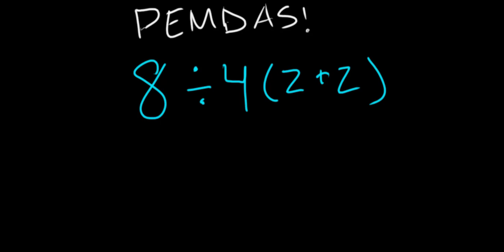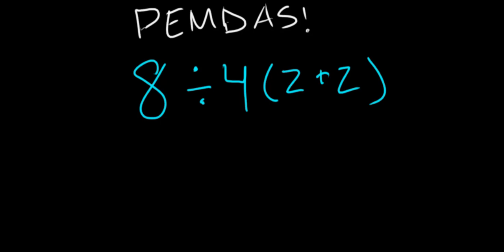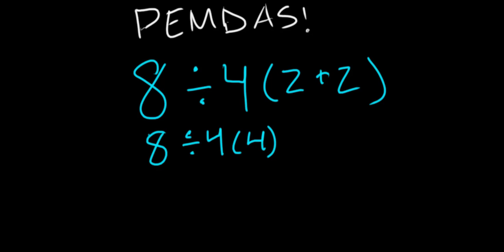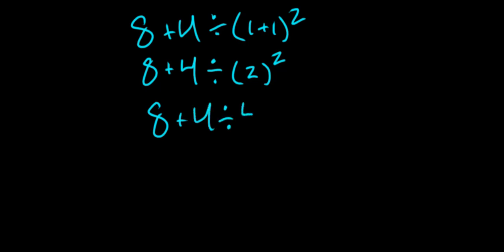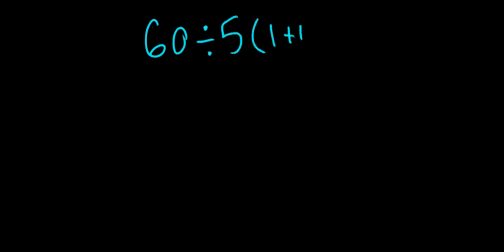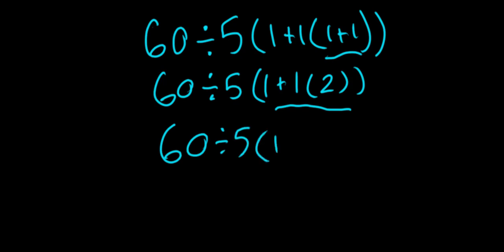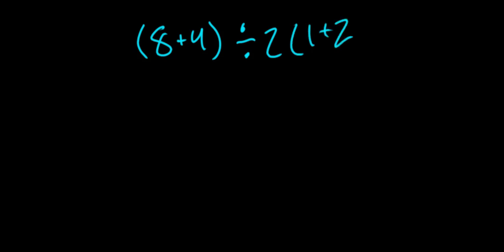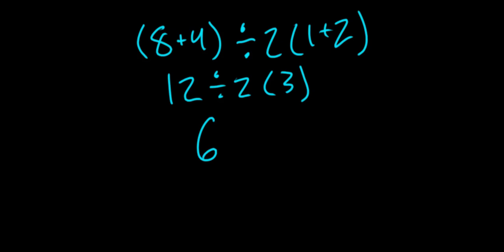Solving Difficult Math Problems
I posted several middle school math problems on my Instagram to see how well high school students, college students, and college graduates would perform on these seemingly basic problems. The statistics I found by posting these problems were shocking. People struggle with the order of operations, so I figured I'd make this video to show the correct process and hopefully help some people.